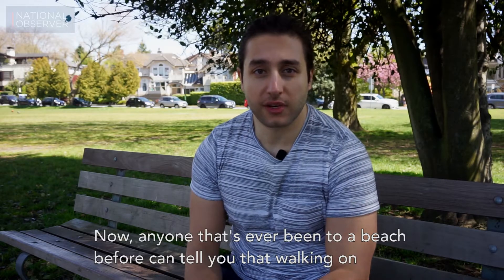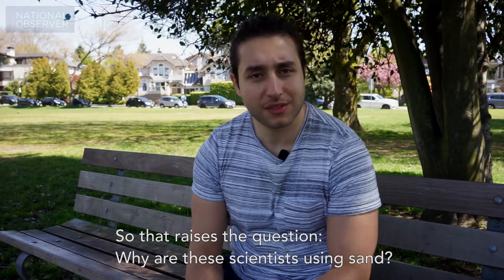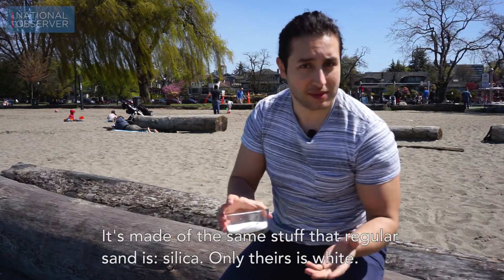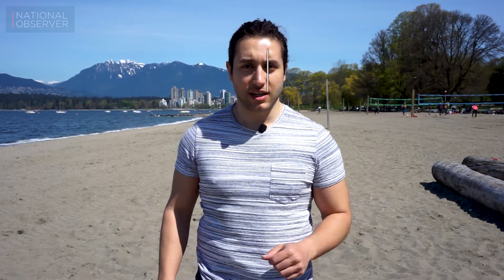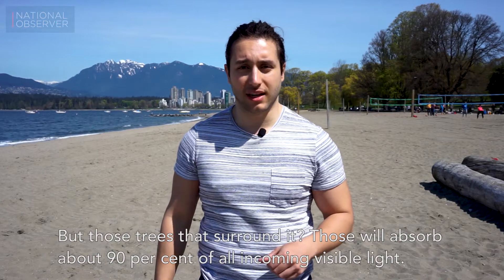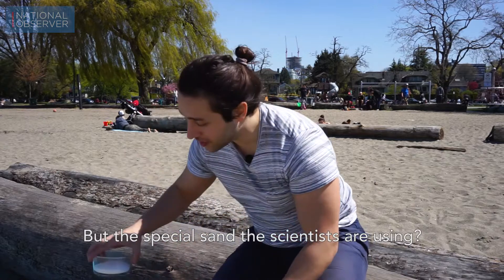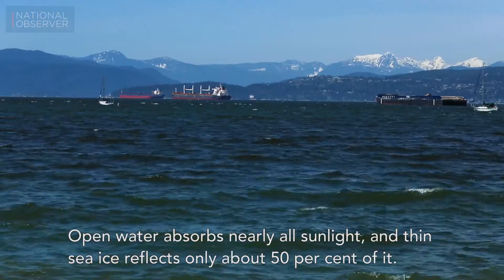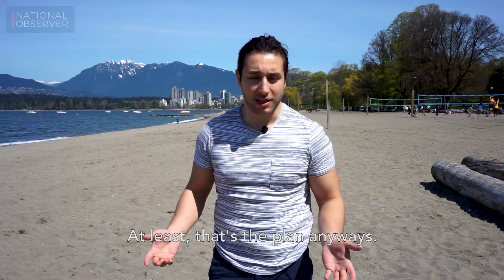How can sprinkling sand atop sea ice stop it from melting?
A team of researchers are sprinkling synthetic sand on a frozen lake in Alaska. They hope this will help slow down, or even prevent further Arctic sea ice from melting.